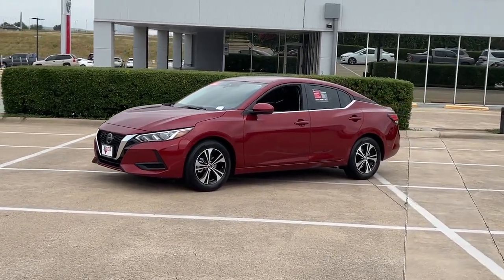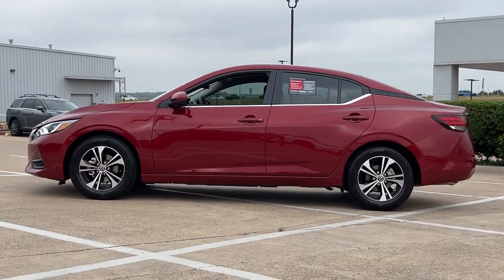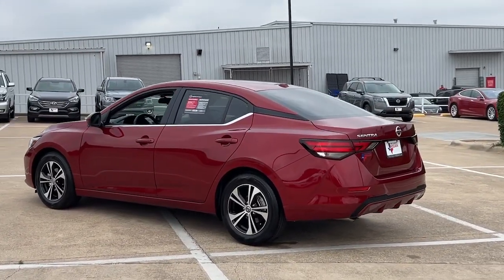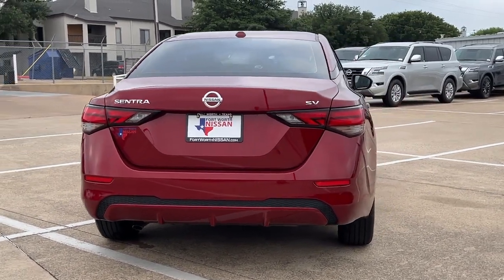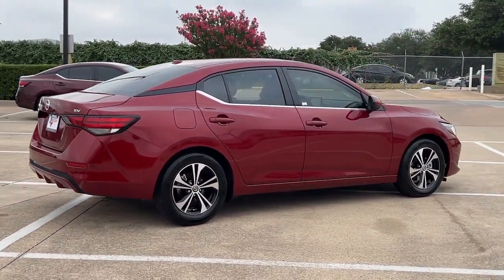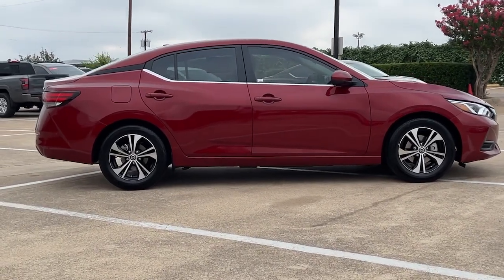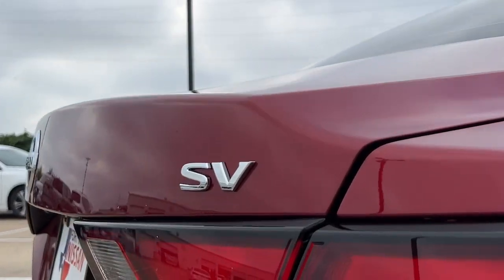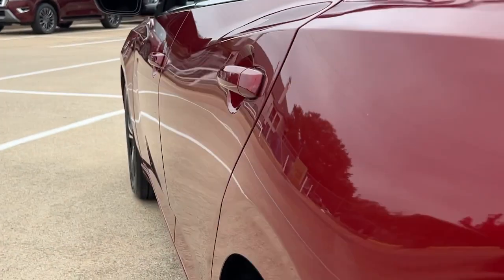2023 Nissan Sentra Weatherford, Fort Worth, Granbury, Saginaw, Dallas, TX PN401652A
Scarlet Ember Tintcoat Used 2023 Nissan Sentra SV available in Fort Worth, Texas at Fort Worth Nissan. Servicing the Weatherford, Granbury, Saginaw, Dallas, TX area.

3451 West Loop 820 S

Recent Arrival!brNissan Sentra SV CVT with Xtronic, Charcoal Cloth.brbrClean CARFAX. 29/39 City/Highway MPG